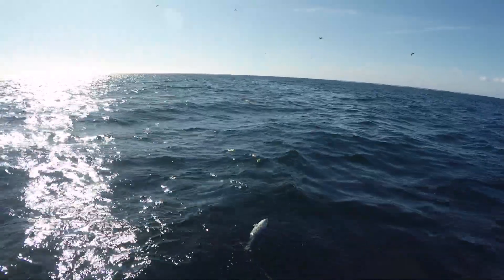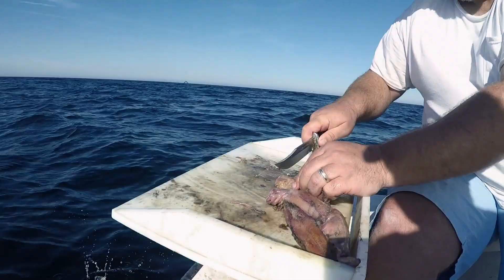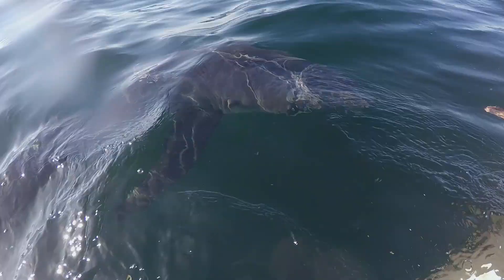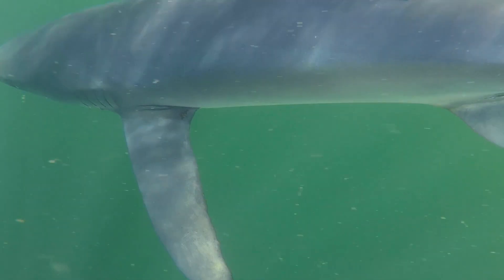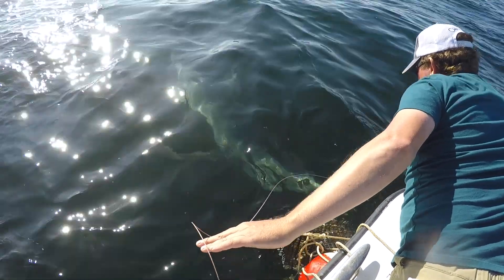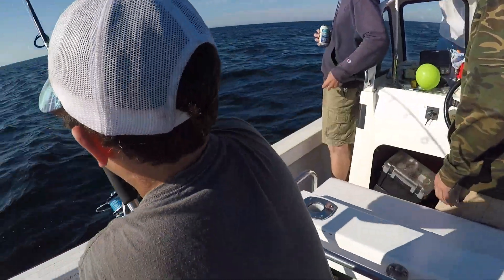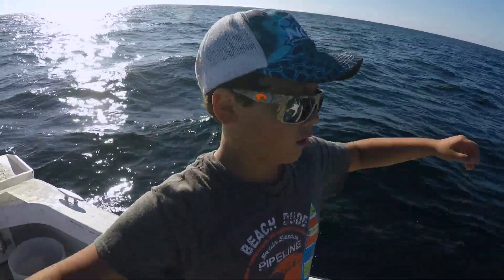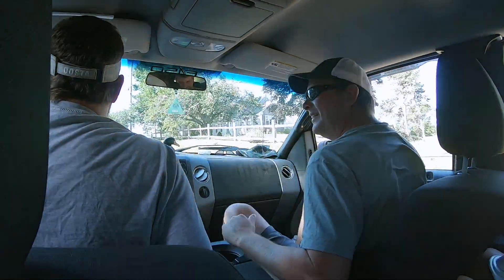CAPE COD SHARK How to catch a Shark? Part2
This is a part 2 of Shark fishing on Cape Cod, MA. How to catch and release blue shark. It was about 180 shark caught just 2 miles off Chatham.